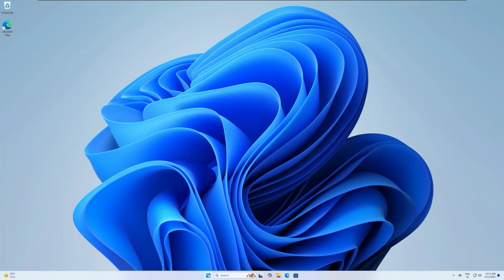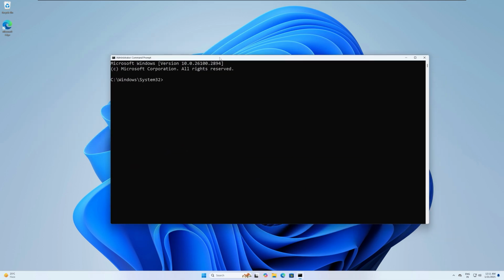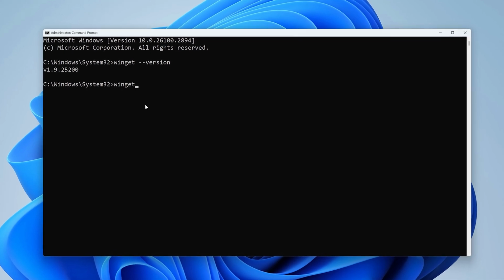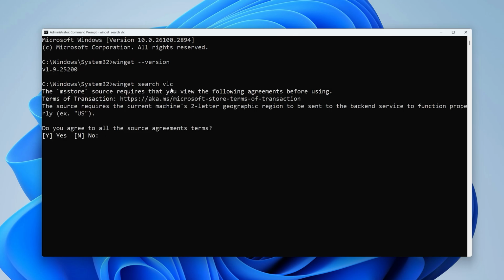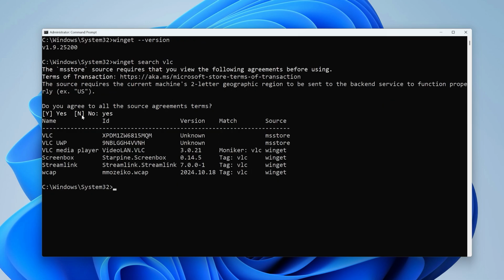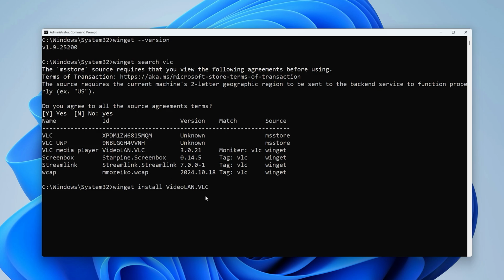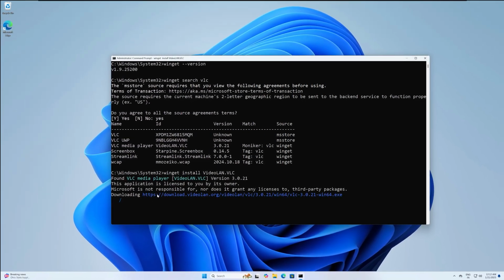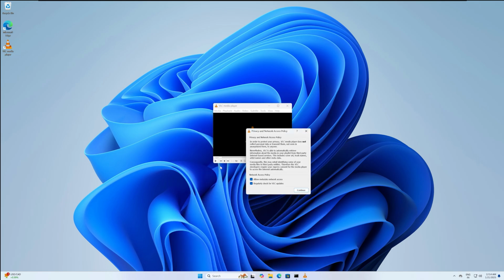FASTEST Way to Install Software via CMD on Windows 11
Here in this video tutorial, I will show you guys how to install any apps or softwares using cmd(command prompt) on your Windows 11.